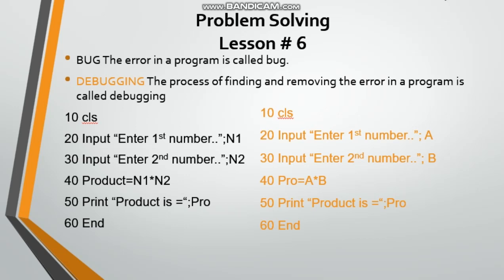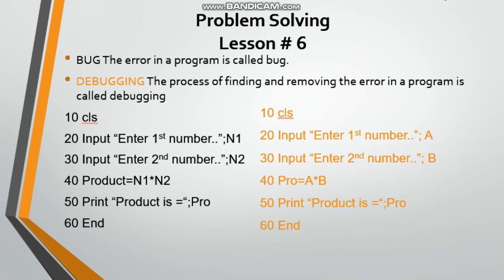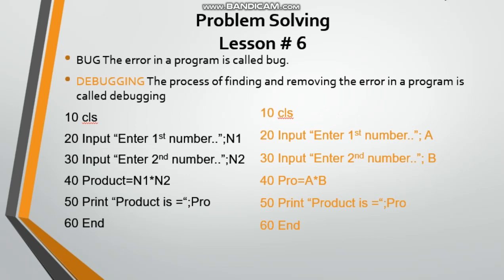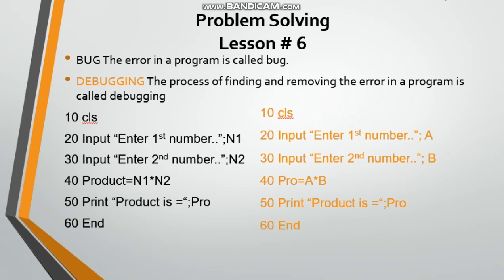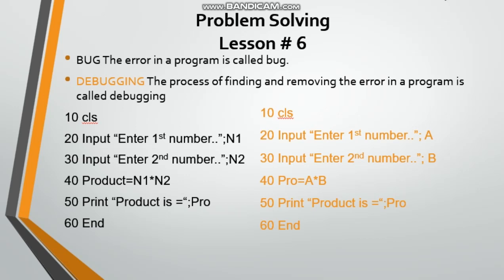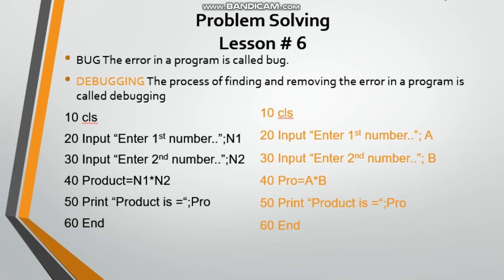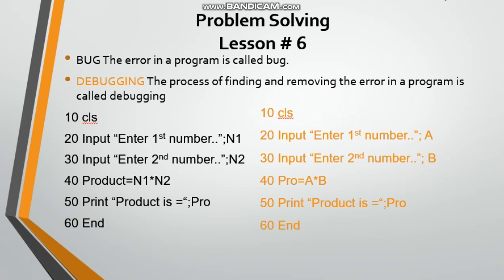10th Computer: Ch # 1 (Bug & Debug)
Ch # 1:  Lesson#6